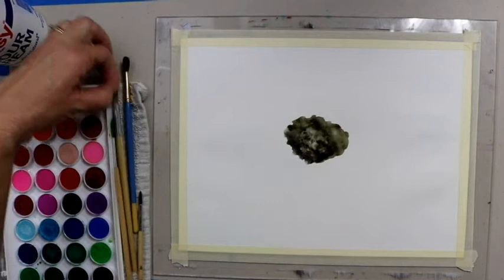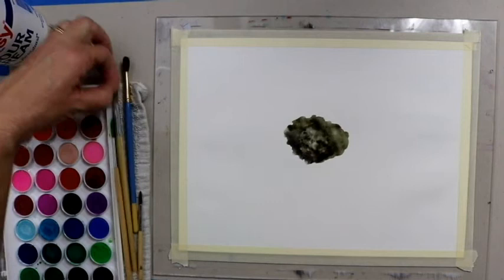Georgia O'keefe Poppy- Art with Dharma Style.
I love Georgia O'Keefe's artwork, especially her up-close-and-personal paintings of flowers.

Join me and paint this beautiful poppy!
All you need is watercolor paper (taped down to prevent wrinkles), watercolor, brushes, and rinse water.